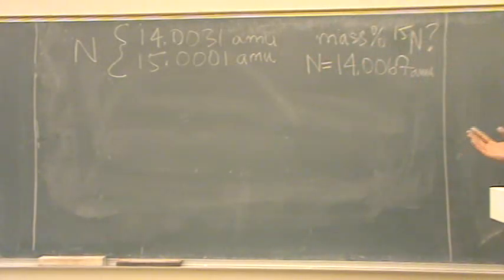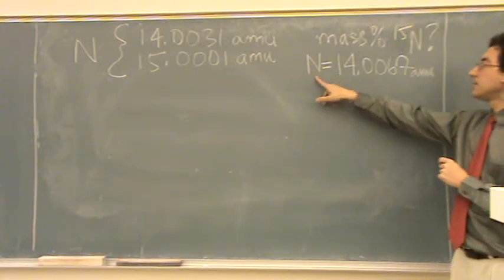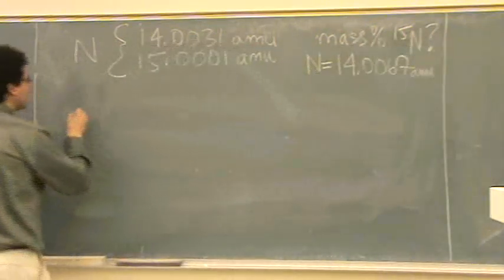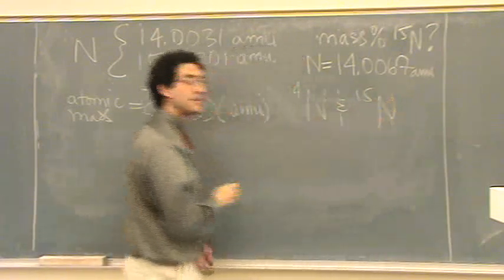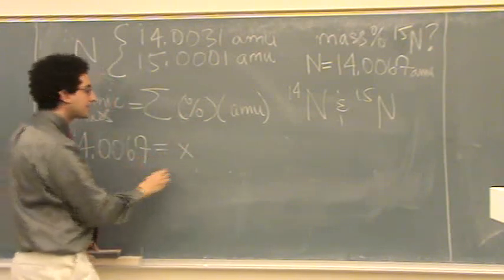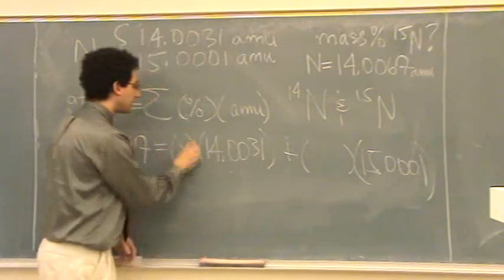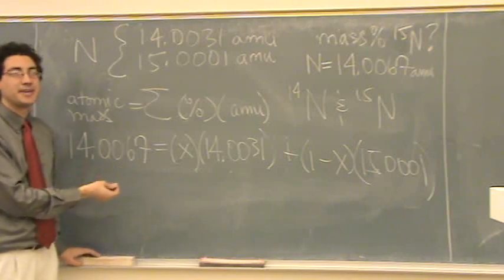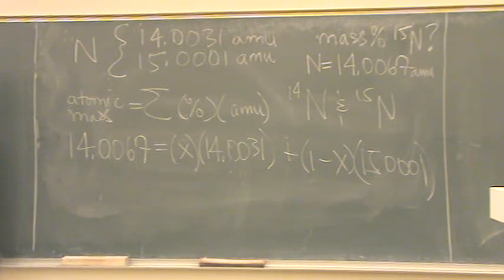Isotopes 2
Find the isotopic mass of nitrogen-15 knowing the average mass.